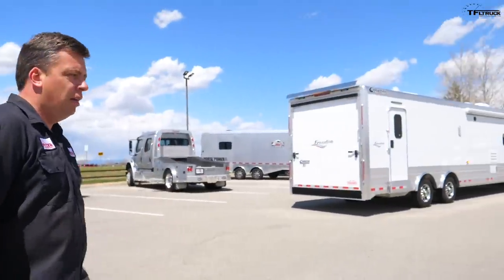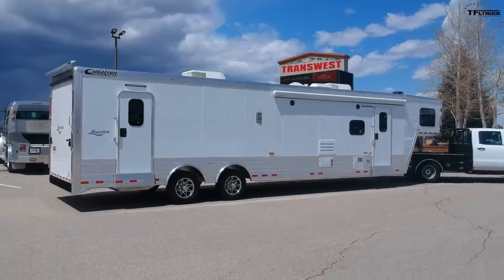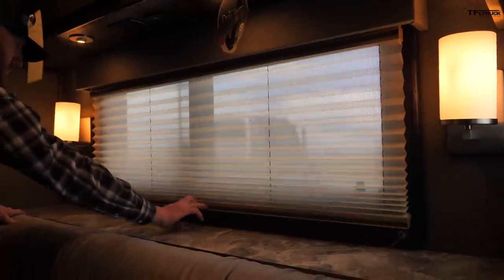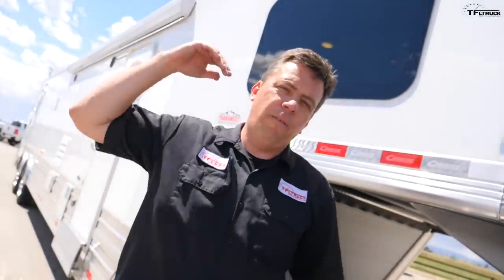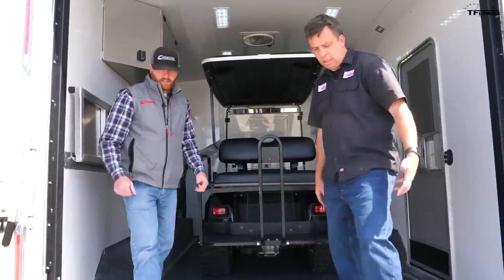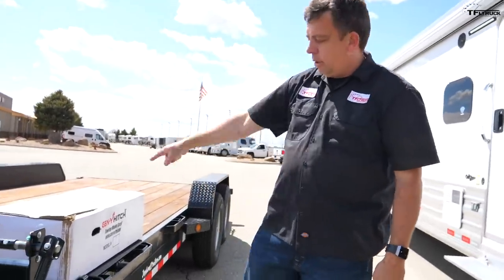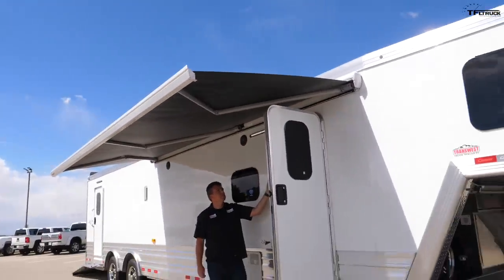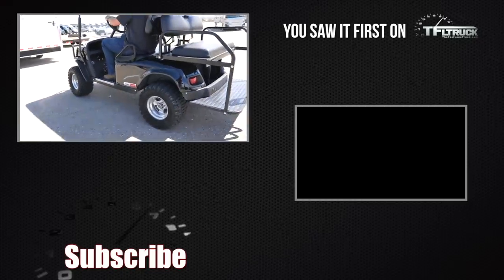Full Tour: Cimarron Freedom is a Luxury House on Wheels with a Large Garage for Your Toys!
) Check out the full line of adjustable torsion-flex hitches available from Gen-Y Hitch.

) Ferrari and this New Cimarron Freedom Toy Hauler Trailer Have This In Common!